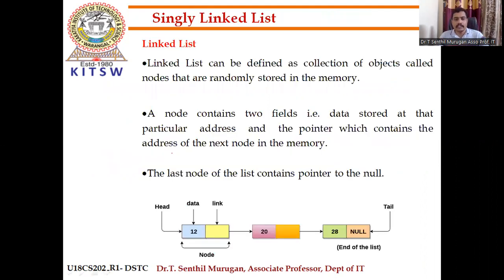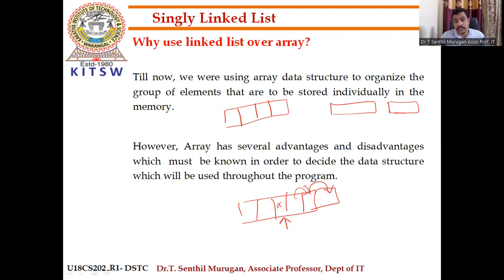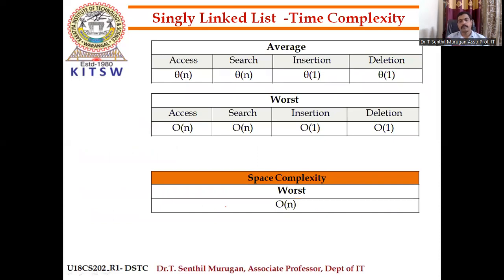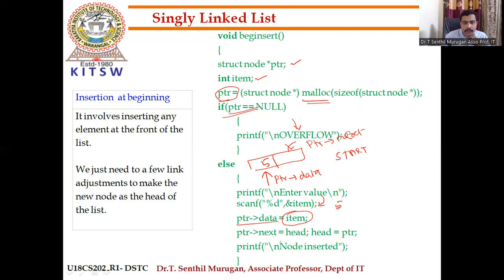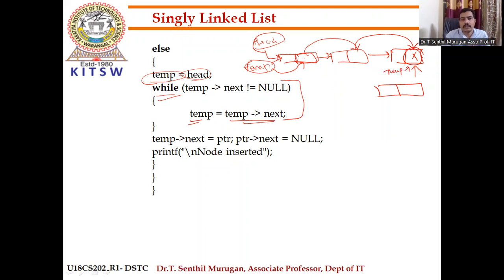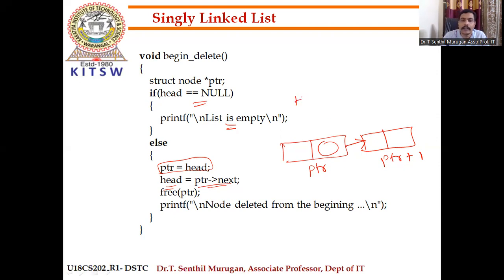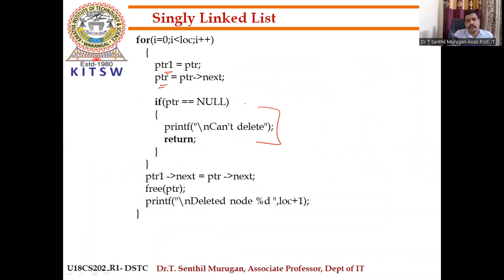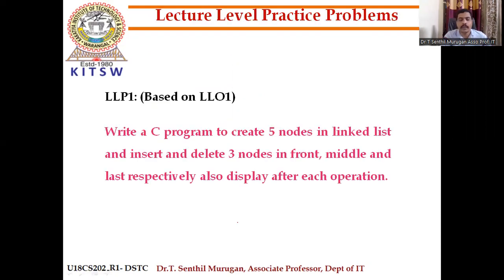CDT-24 Singly Linked List and its operations